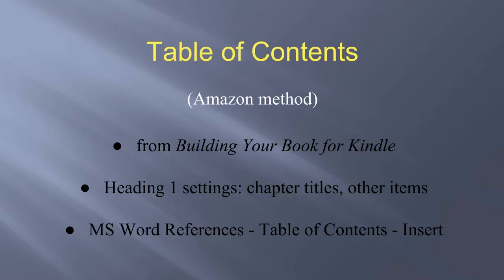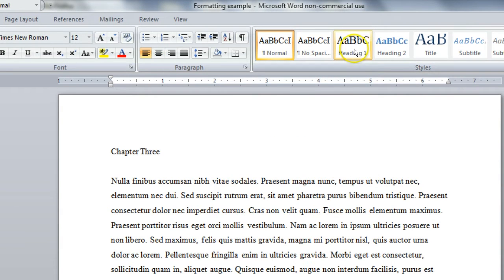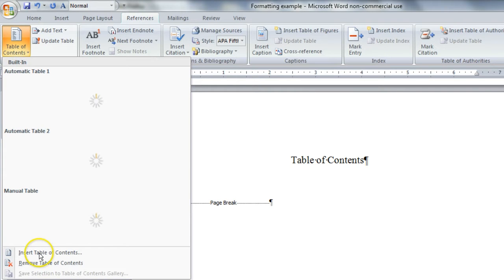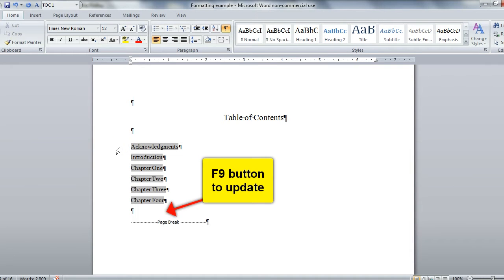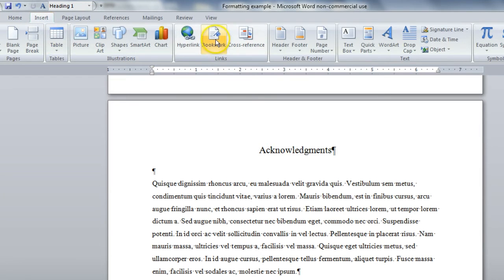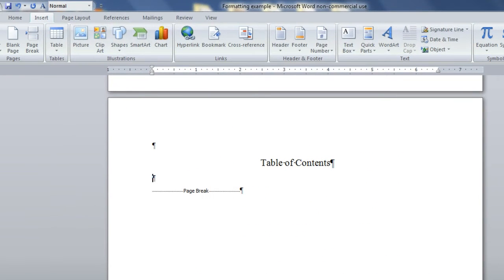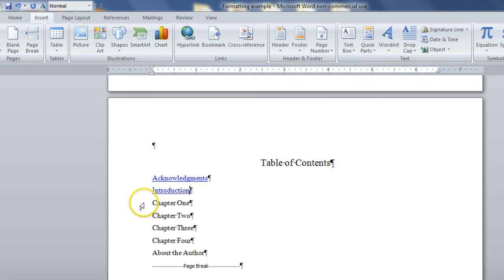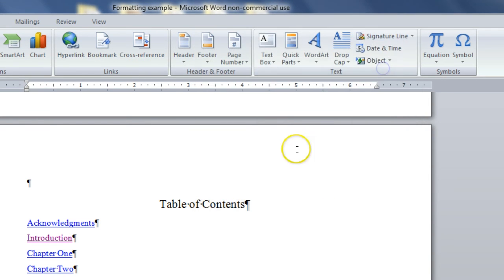C29 M2.6 Table of Contents